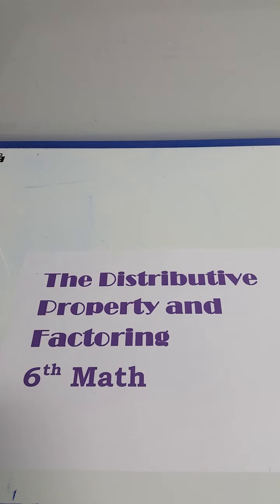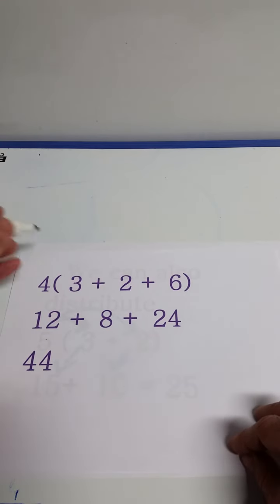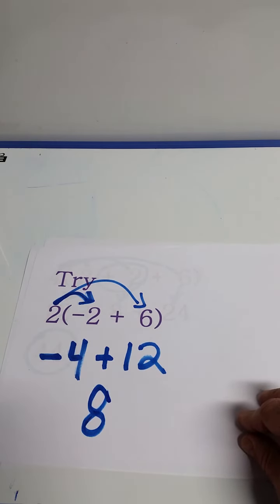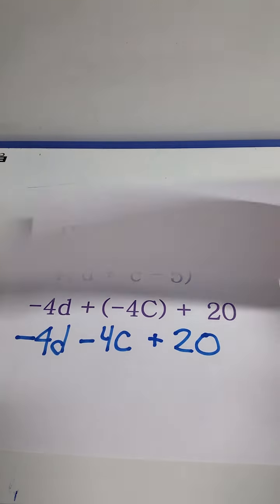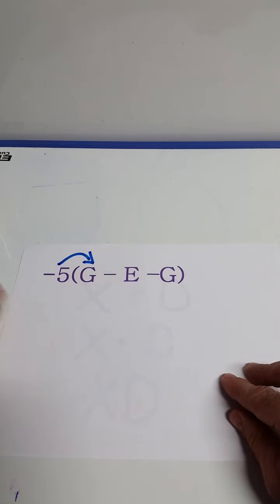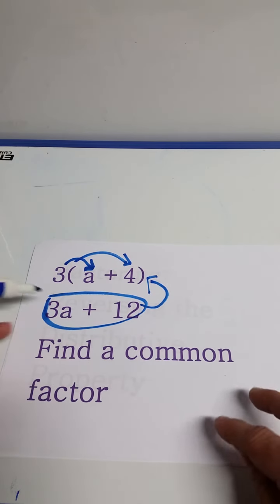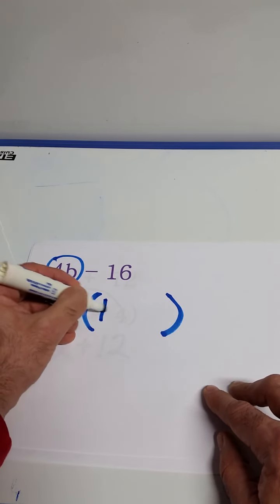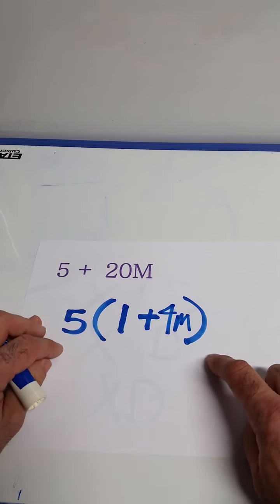Distributive Property and Factoring